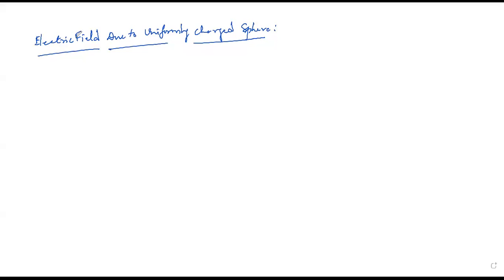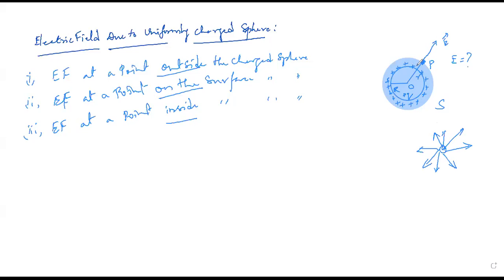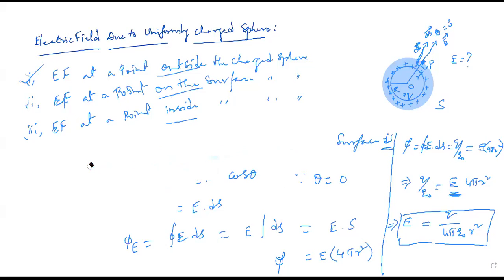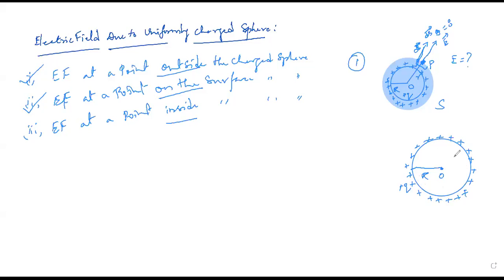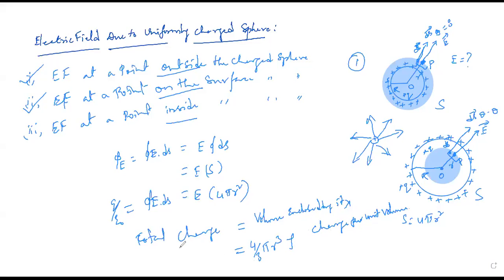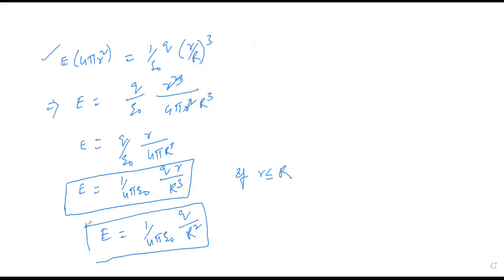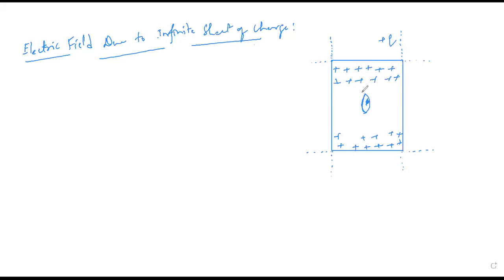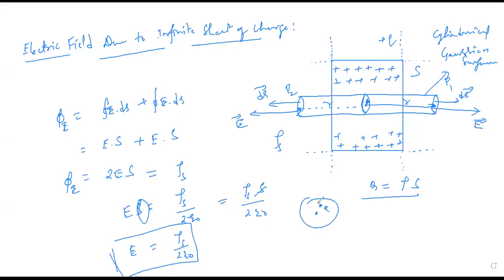27 03 2021 Electric Field Due to Uniformaly Charged Sphere By Dr M Suresh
Electric Field Due to Uniformly Charged Sphere